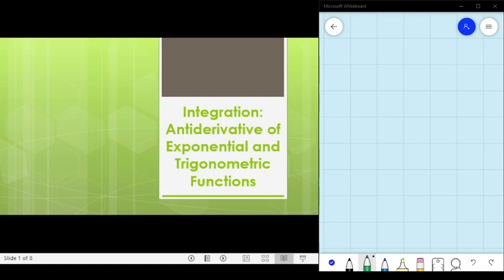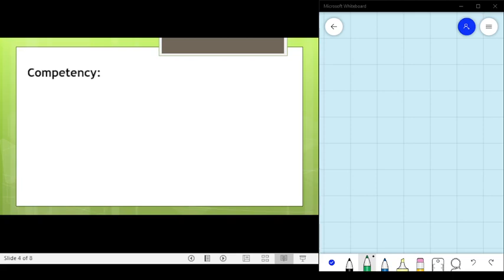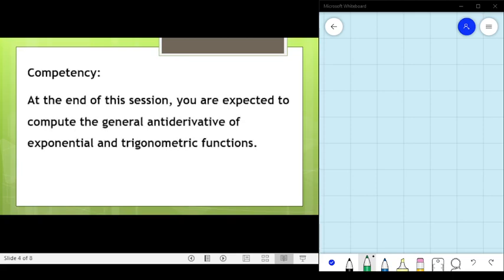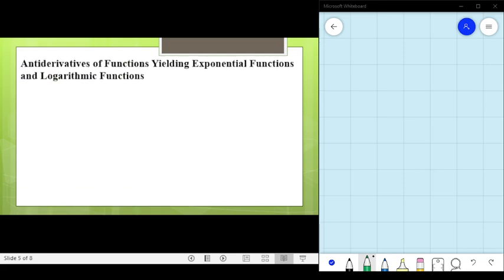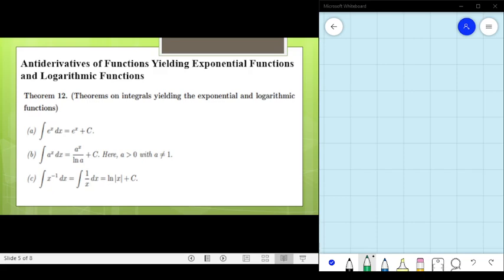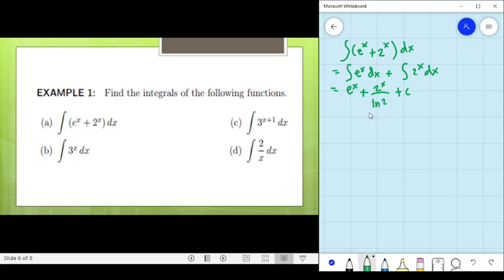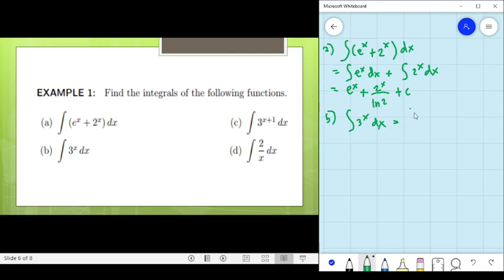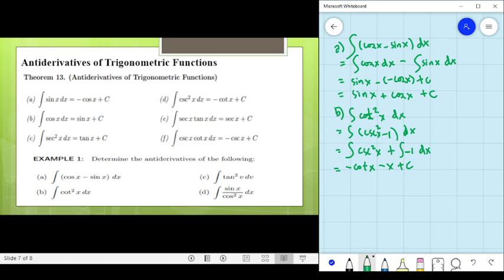basic calculus: topics 11.3 & 11.4 Antiderivative of Exponential and Trigonometric Functions